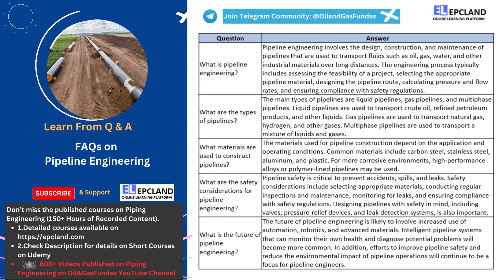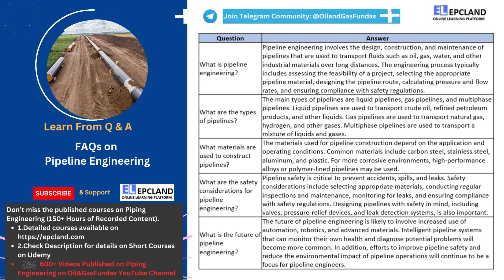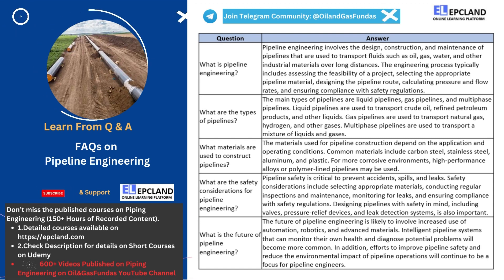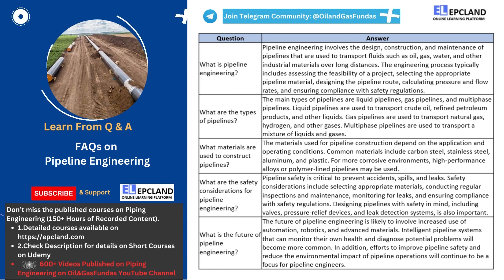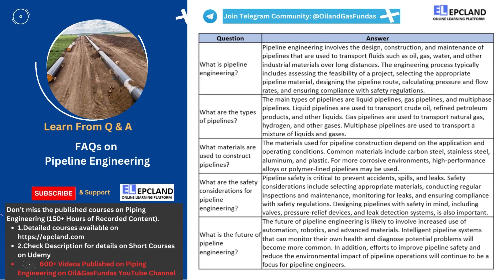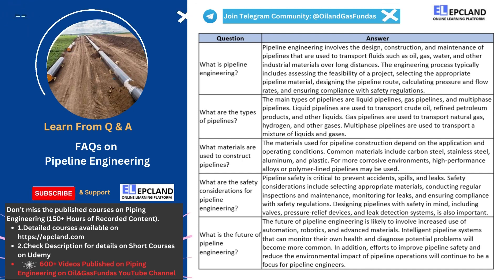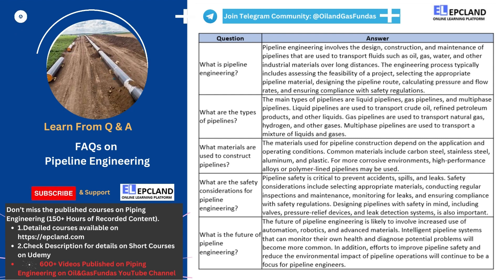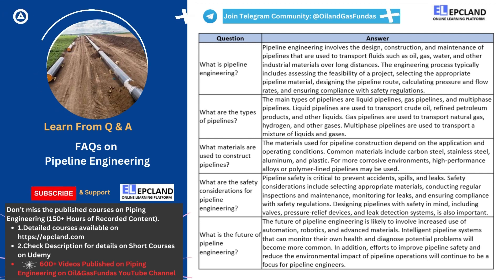FAQs II Pipeline Engineering: Design, Construction, and Maintenance Explained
🎓 Master Piping Engineering with our complete 125+ hour Certification Course Pipeline engineering is the backbone of the oil and gas industry, enabling the transportation of vast quantities of liquids and gases over long distances. In this video, we explore the fascinating world of pipeline engineering, covering everything from the different types of pipelines and materials used for construction, to the safety considerations and future developments in the field.

Whether you're a student of engineering, an industry professional, or simply curious about how pipelines work, this video will provide a comprehensive overview of this important field. Join us as we dive into the world of pipeline engineering and learn about the innovative technologies and practices that make this industry thrive.

Earn rewards while learning with EPCLAND

Happy Learning! 😊